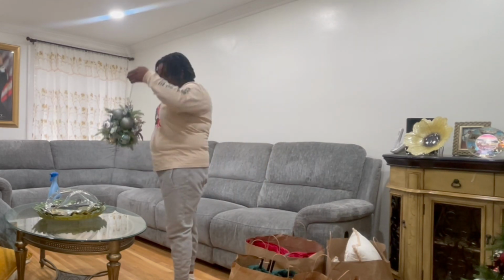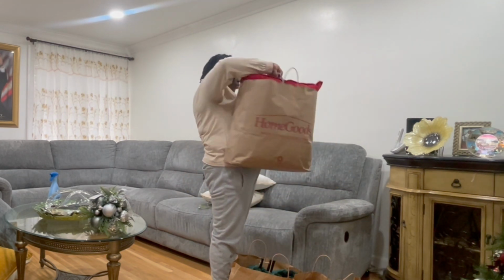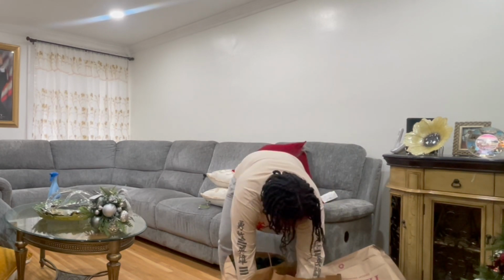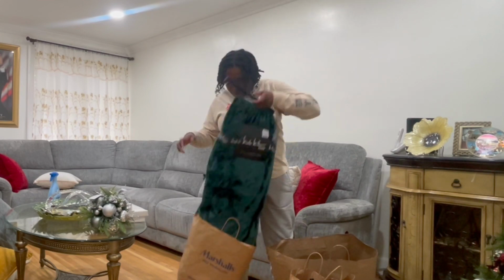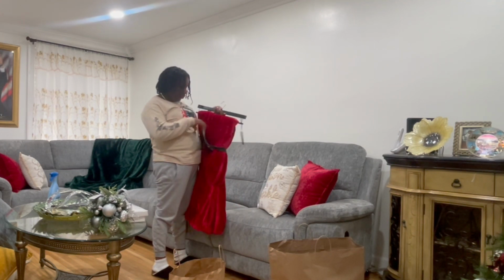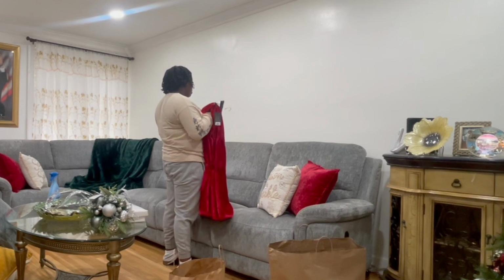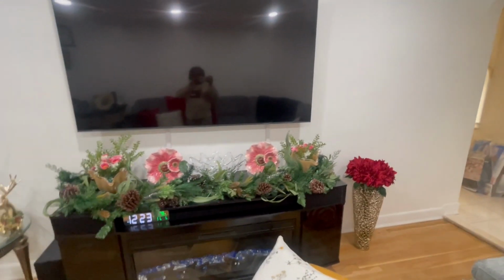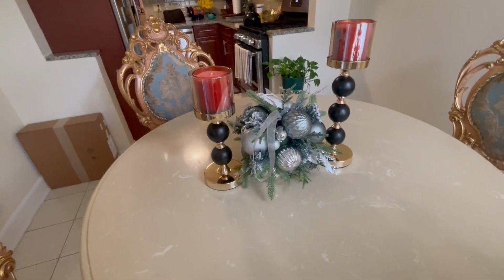Lets decorate the Living room for CHRISTMAS !!!!!